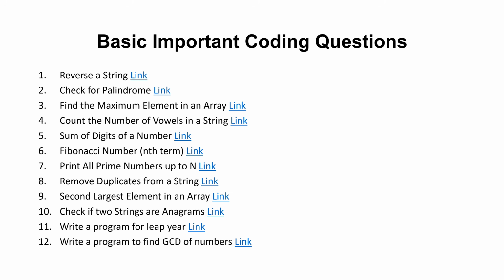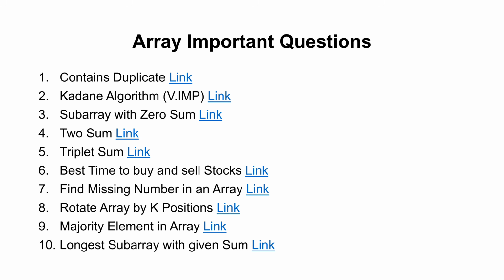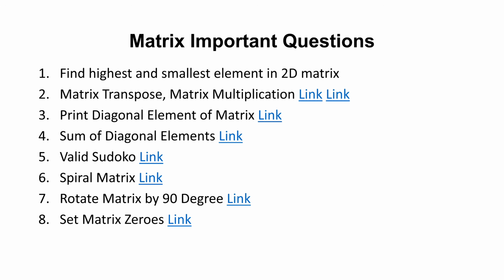Top TCS NQT 2026 Coding Questions 🔥 | Crack TCS Digital & Prime 💯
Hello everyone!

If you are preparing for TCS NQT 2026 then this video is extremely important for you. In this video I have shared the most important coding problems asked in the TCS NQT Advanced Coding round.

I have personally cracked the TCS NQT exam, so in this video I am sharing the coding questions that are very frequently asked in TCS exams.

This video covers the most important topics including:

Basic Coding Questions
Array Important Questions
String Important Questions
Matrix Coding Problems

If you practice these problems properly, your chances of cracking the TCS NQT coding round will increase significantly.

Topics Covered in This Video:

Palindrome Check
Maximum Element in Array
Fibonacci Number
Prime Numbers
Kadane Algorithm
Two Sum
Longest Subarray with Given Sum
Longest Substring without Repeating Characters
Matrix Rotation
Spiral Matrix
Valid Sudoku

These are some of the most asked coding questions in TCS NQT exams.

If this video helps you in your TCS preparation: Like the video 👍
Comment "TCS" if you are preparing

Best of luck for your TCS NQT 2026 preparation 🚀